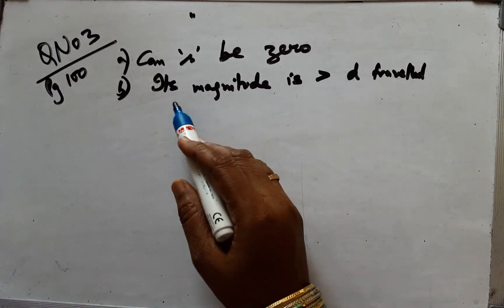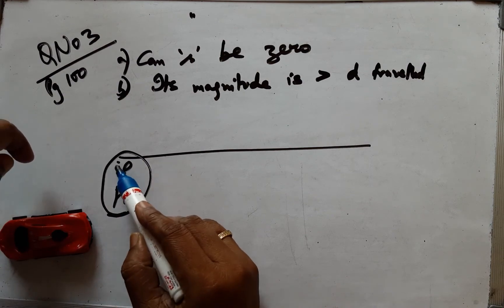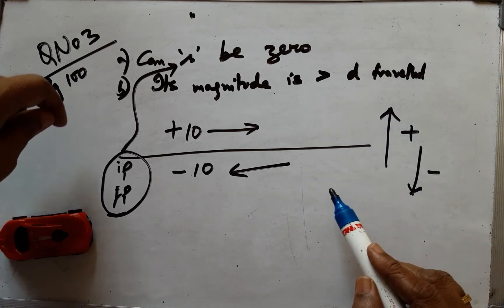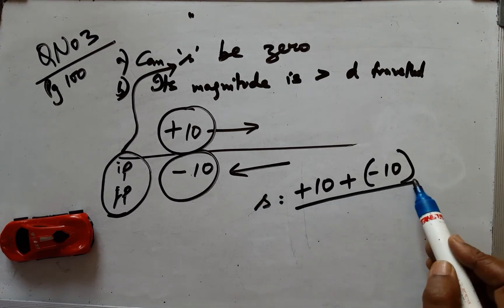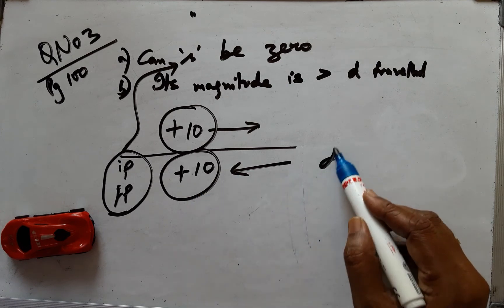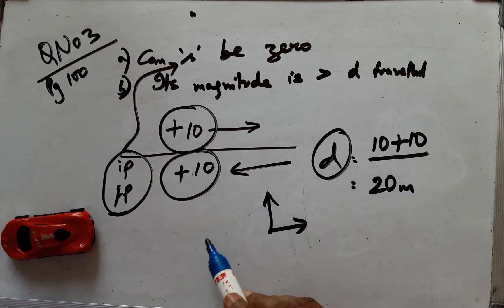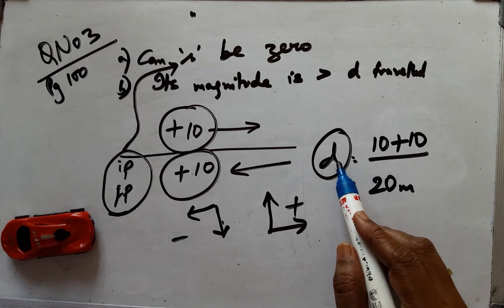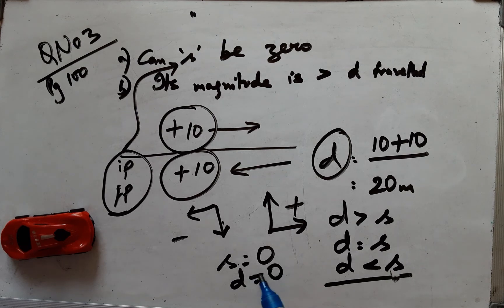CBSE class 9 Motion can displacement be zero qno 3 Pg 100 v.imp tricks and tips for calculations